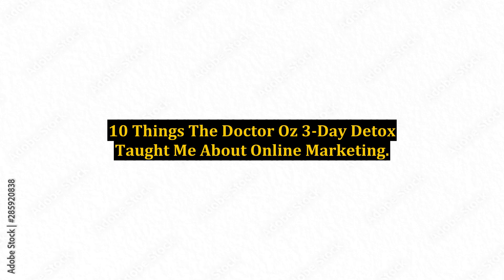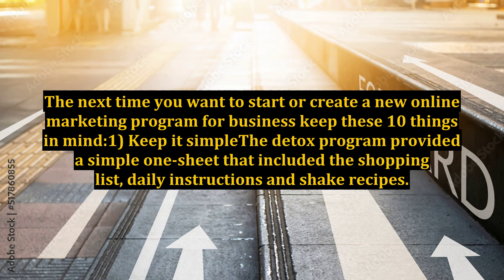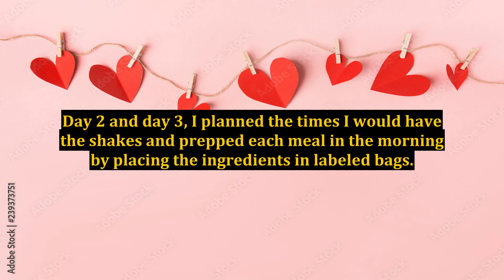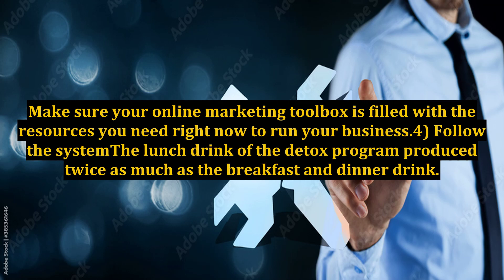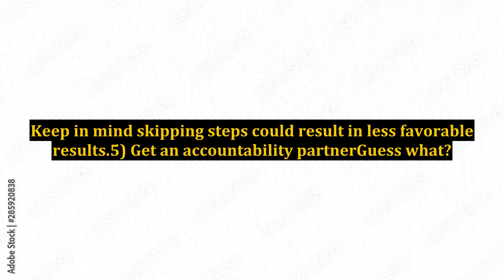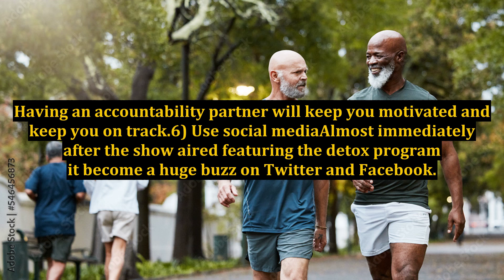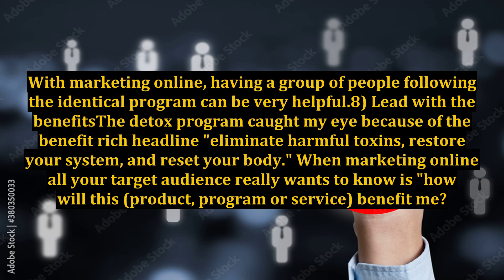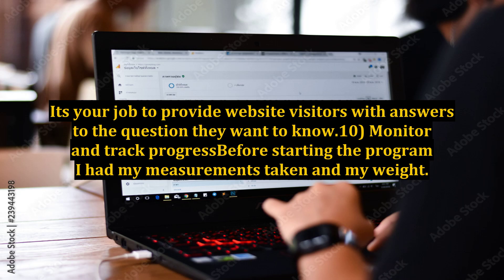10 Things The Doctor Oz 3-Day Detox Taught Me About Online Marketing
10 Things The Doctor Oz 3-Day Detox Taught Me About Online Marketing